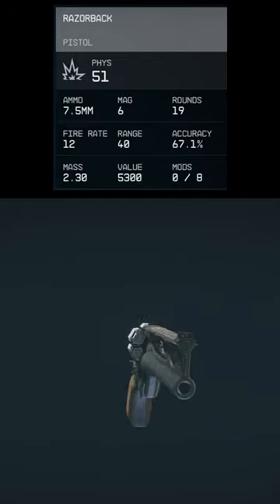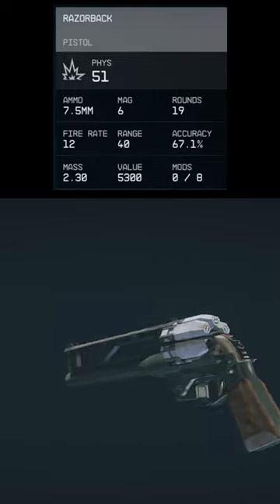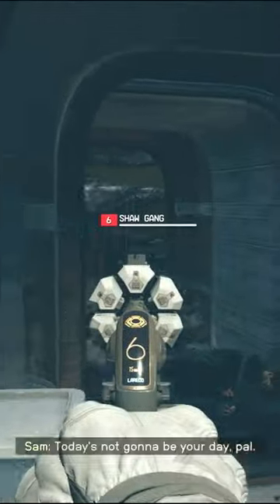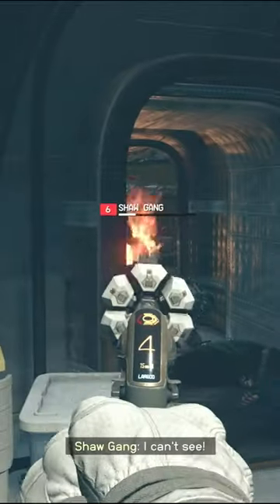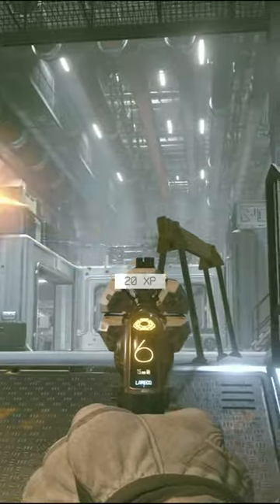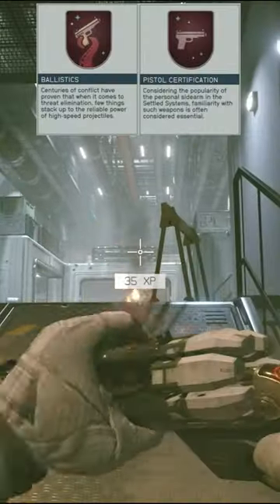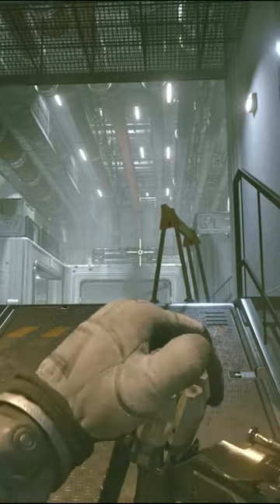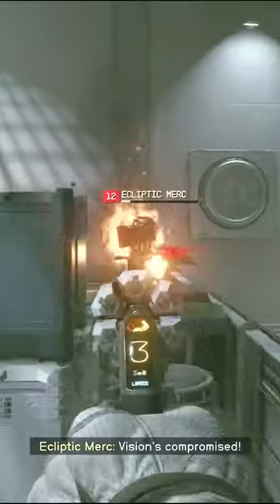Weapons of Starfield - The Laredo Razorback!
A short summary of the The Laredo Razorback ballistic pistol from Bethesda's latest game Starfield.

This is a Twitch Highlight.  Catch me live on Twitch -
🎮 ManCaveChris